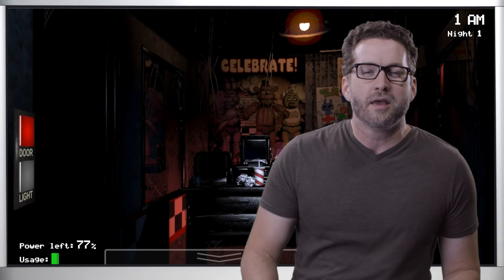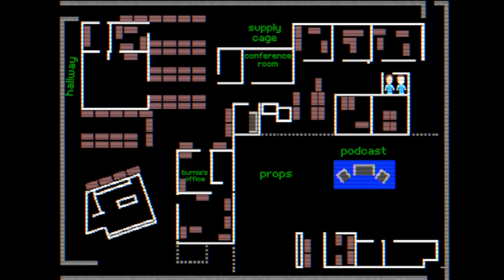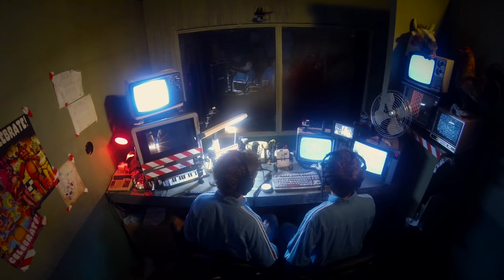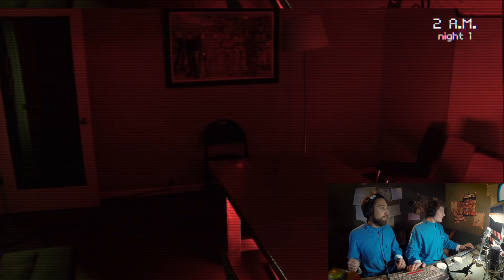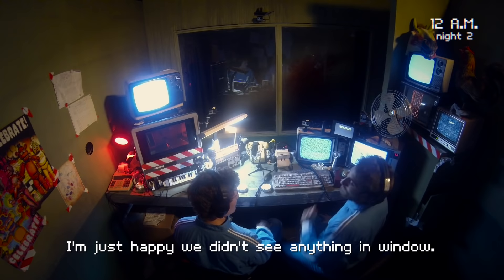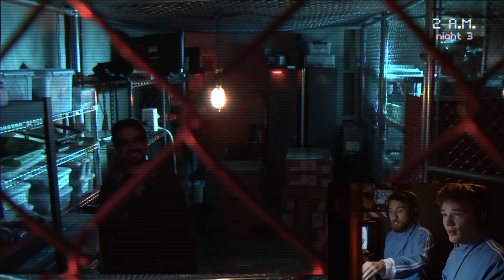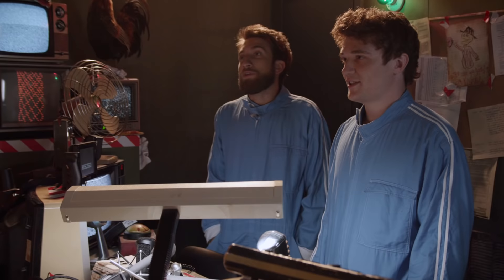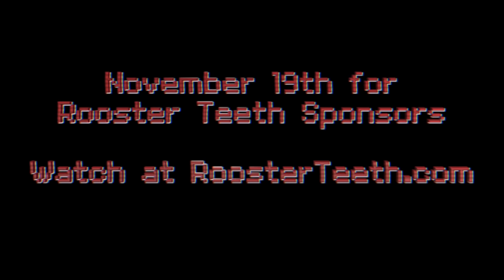Immersion - Five Nights at Freddy's in Real Life | Rooster Teeth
Would being trapped inside a tiny room, watching lovable characters roaming dimly lit hallways actually be scary? Watch to find out how many nights Michael and Gavin can survive.

About Immersion:
Can you recreate elements of popular video games in real life? Let's find out.